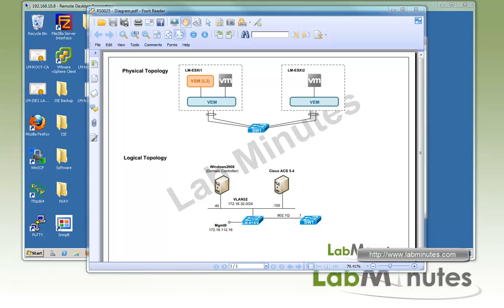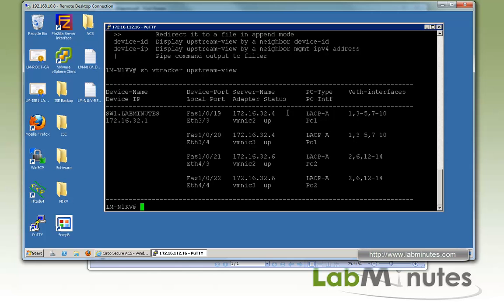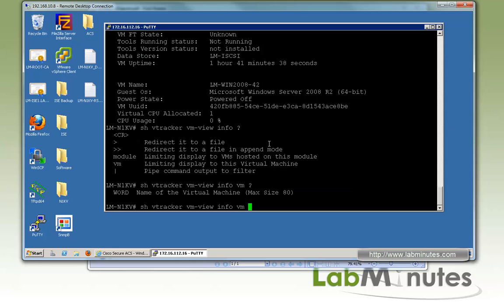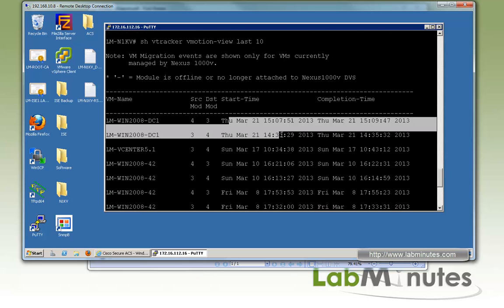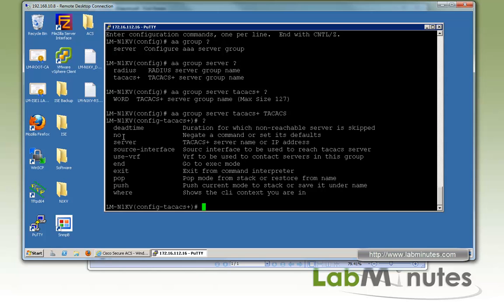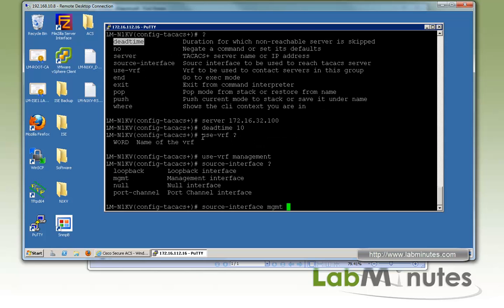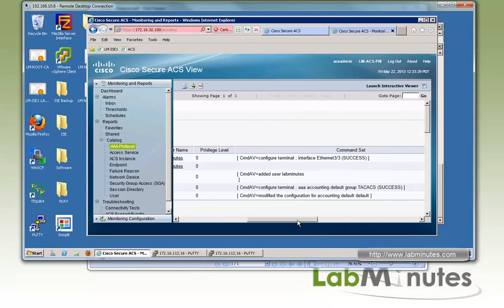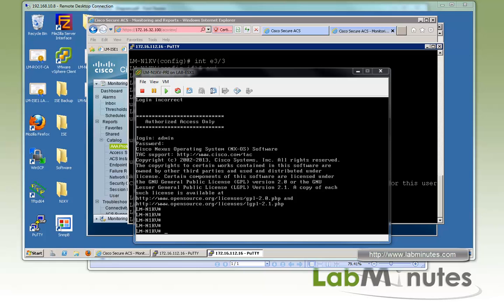LabMinutes# RS0025 - Cisco Nexus 1000V vTracker and AAA with TACACS+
The video focuses on two features on Cisco Nexus 1000V: vTracker, and AAA. We will go through vTracker command outputs, and review the type of information that can be obtained. We will then configure Nexus 1000V to authenticate user through TACACS+ against a Cisco ACS 5.4 server.

 Topic includes
 - vTracker
 - AAA with TACACS+
 - Cisco ACS